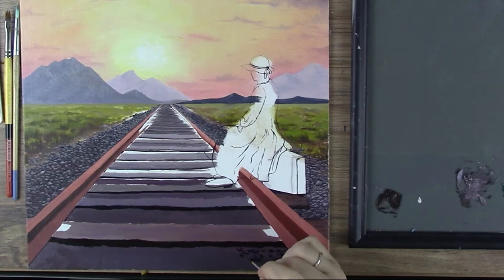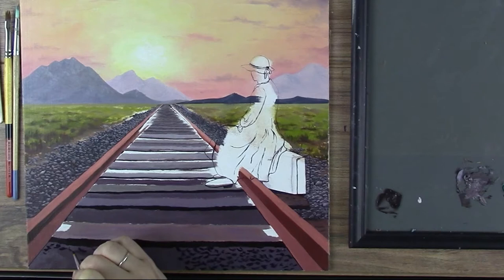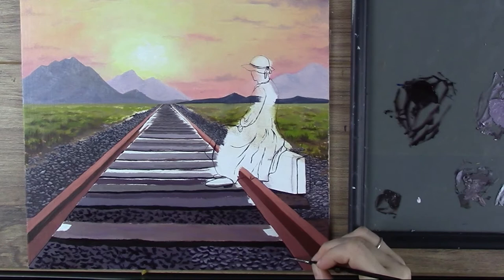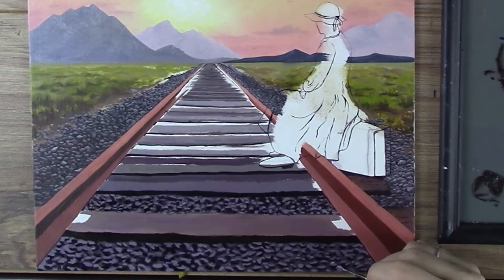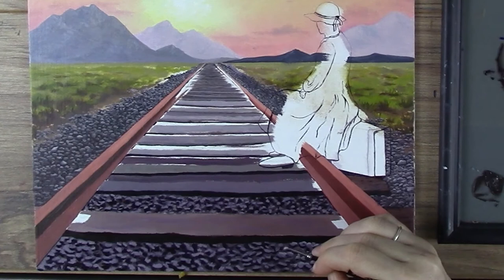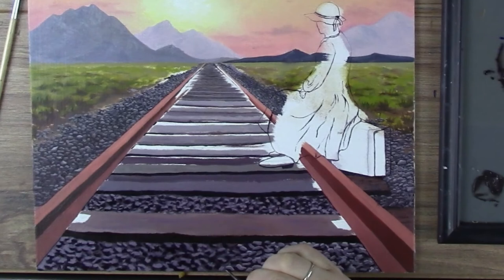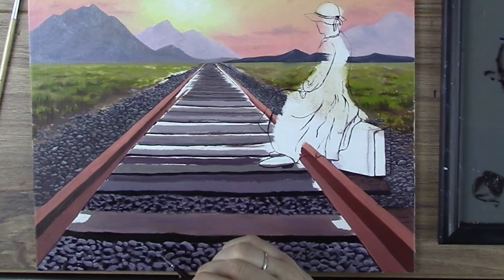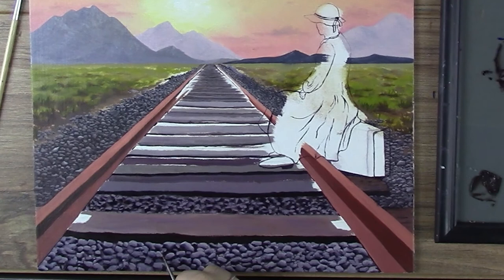PAINT REALISTIC PEBBLES AND ROCKS WITH 4 EASY STEPS FOR BEGINNERS ON CANVAS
Want a simple way to paint realistic rocks? I have come up with 4 easy steps for beginners and anyone looking to improve their art. This realistic pebble tutorial will walk you through how to create stone texture for acrylics or oil painters. Below are all the supplies I used to create these small rocks. Make sure to check out for more information and for original and print sales.

👩🏼‍🎨 Art supplies I used to make this video:
🎨Colors used:
Titanium White
Burnt Sienna
Ultramarine Blue
Raw Umber
Oil to thin my paints
🎨 Paint set
🖌 Brushes used:

LET'S BE FRIENDS:

📘To see behind the scenes, sneak peaks and when new videos launch

Thank you all for supporting the channel and being a part of a dream!